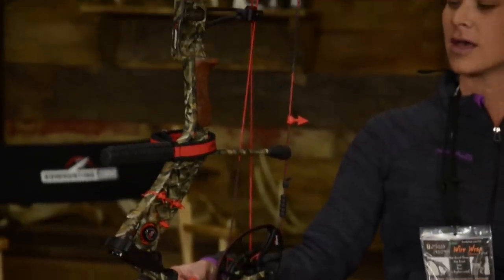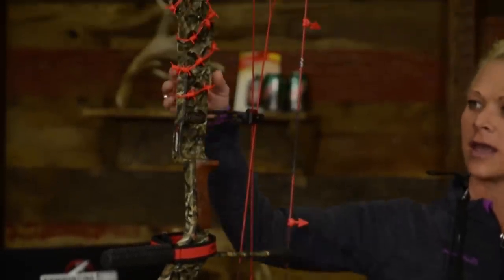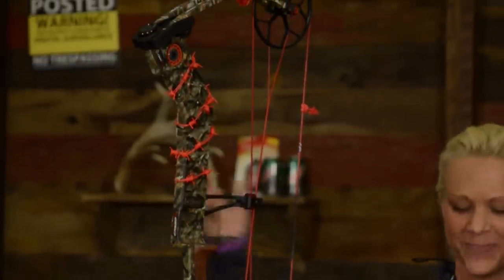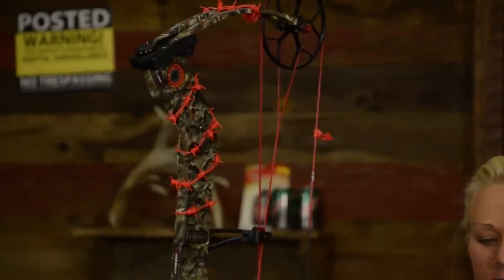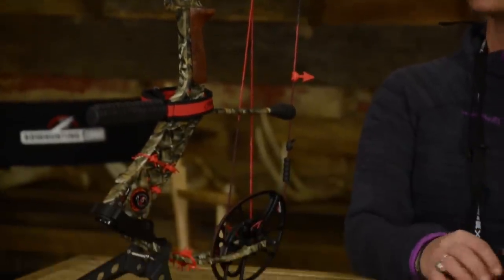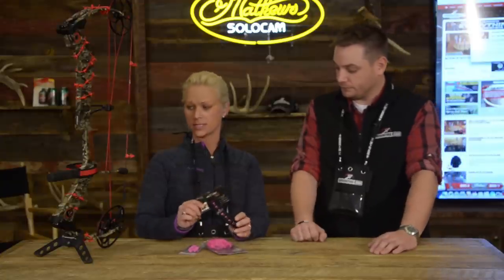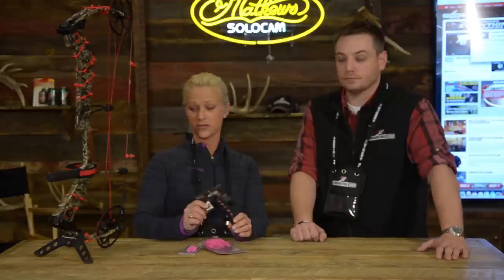Outdoor Prostaff Barbwire Damper & Wrist Sling from the 2015 Mathews Retailer Show.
Dress up your bow and make it your own with Outdoor Prostaff products.